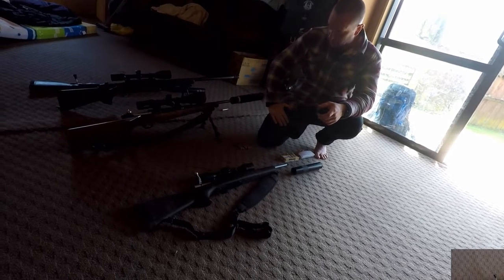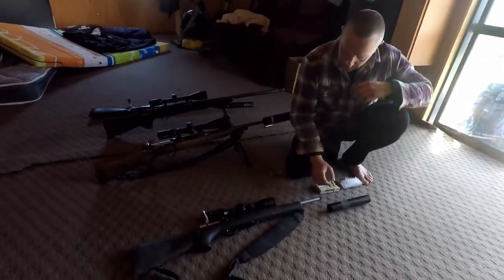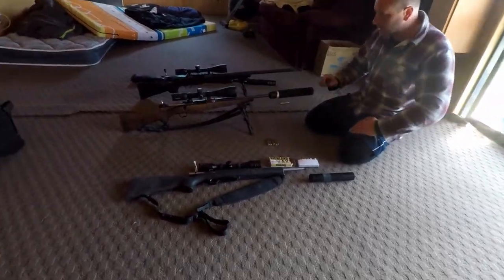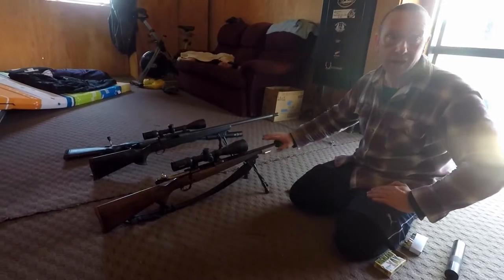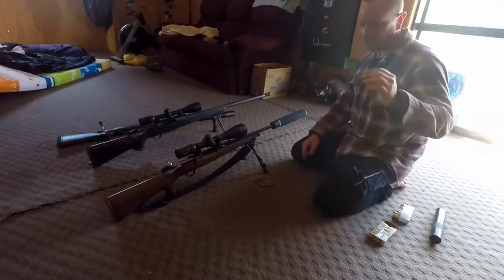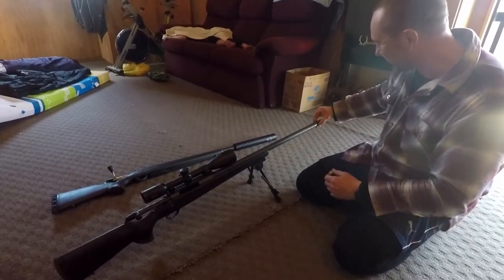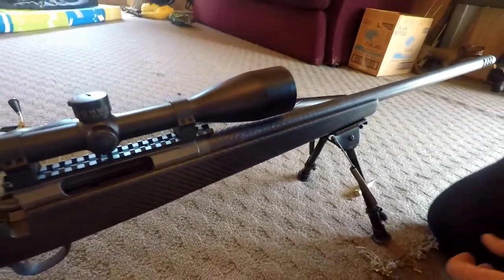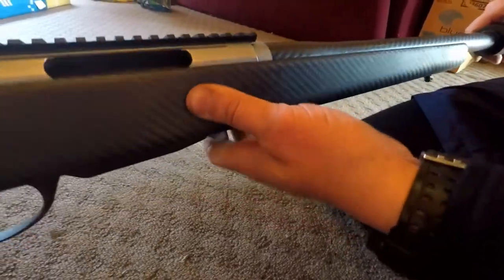New Zealand 2017 Episode 12 Some of the Rifles Used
A quick video we put together, showcasing some of the rifles we used over in NZ

Please excuse the audio... popping and crackling